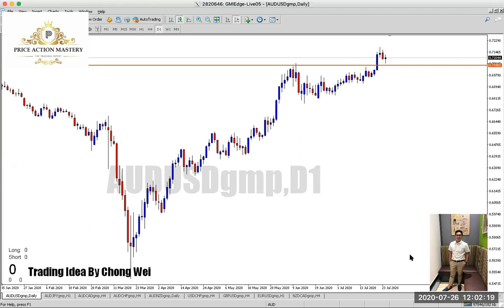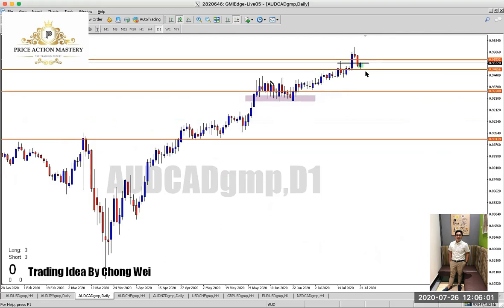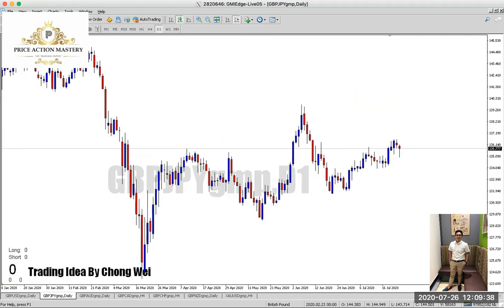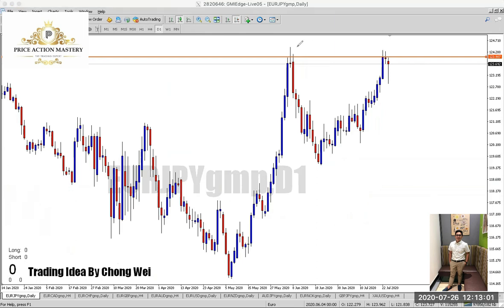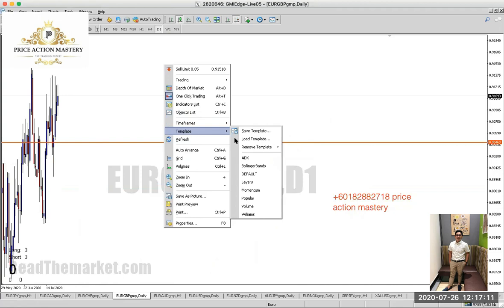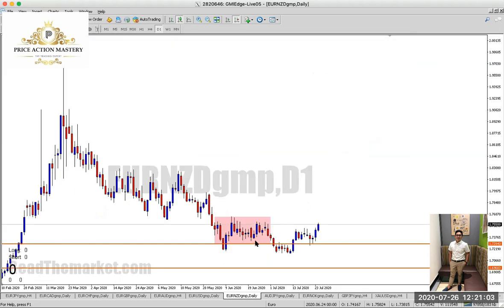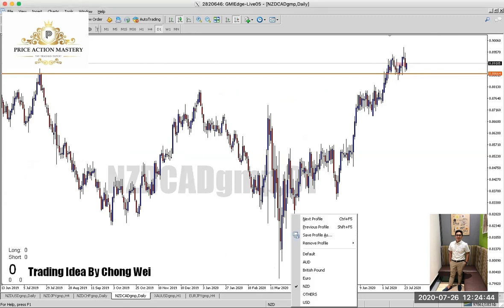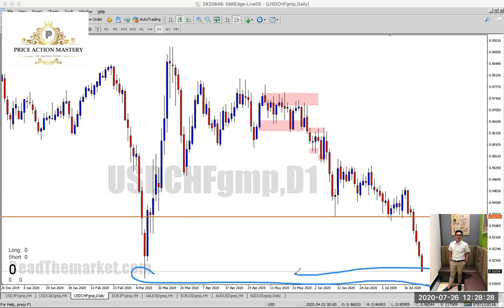27th - 31st July 2020 Market Analysis